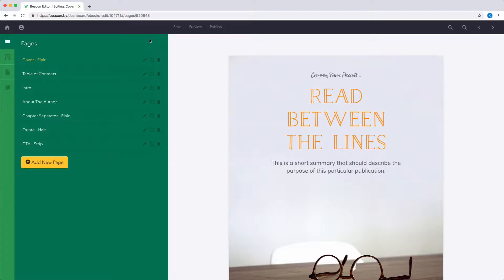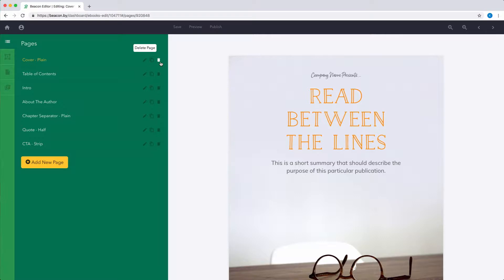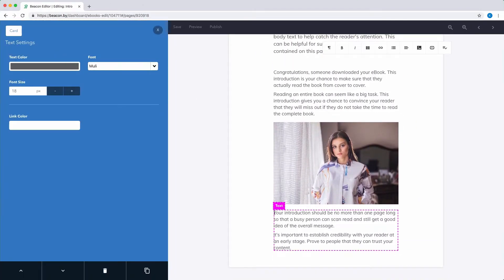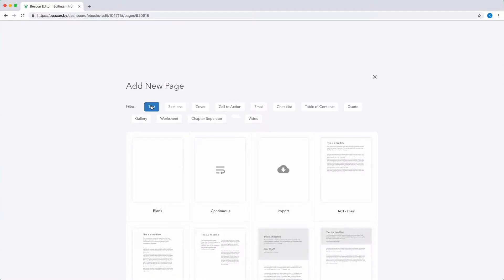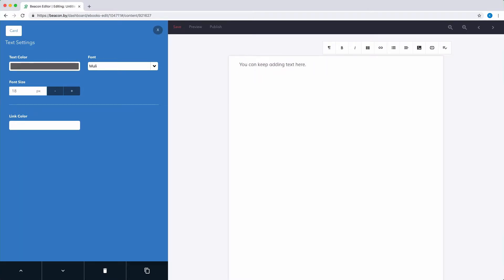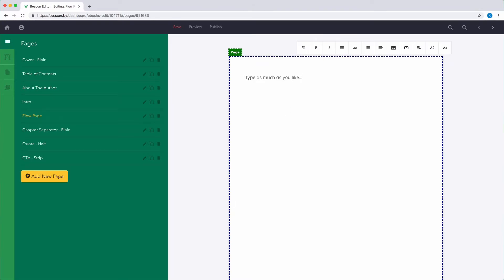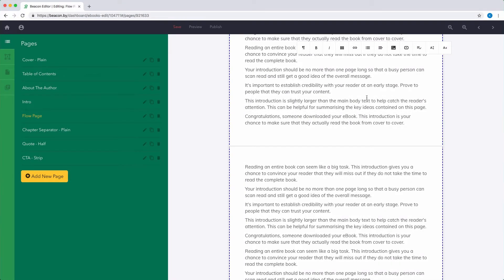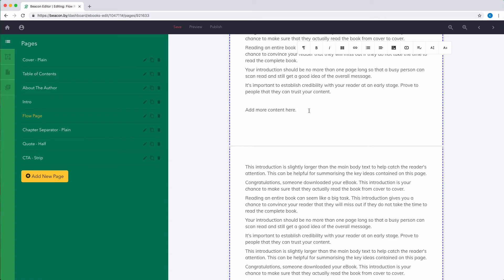Pages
This video will help you understand how you can add, reorder and remove pages from your lead magnet. We'll also show you how to use 'continuous' pages if you have lots of content to add.

Use Beacon to create beautiful lead magnets without hiring a designer.